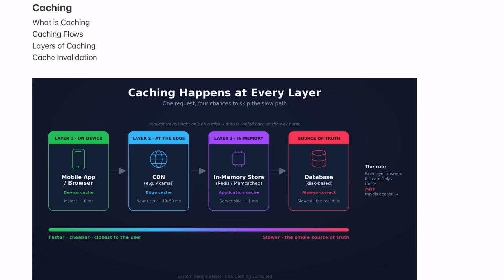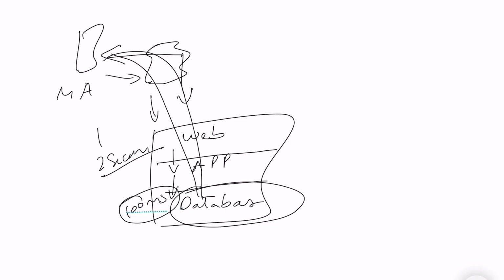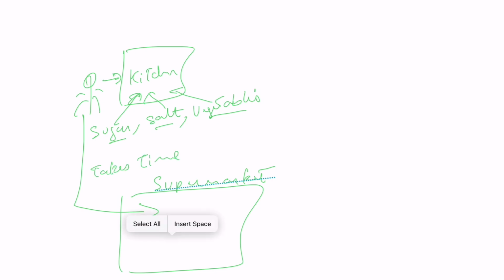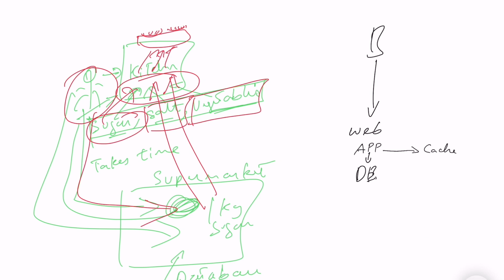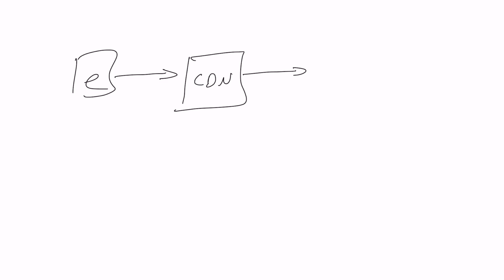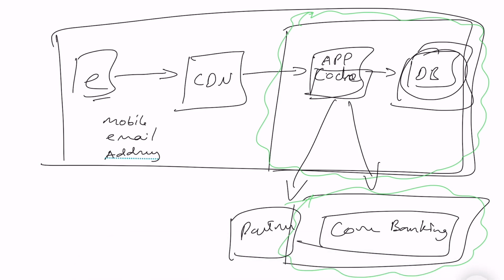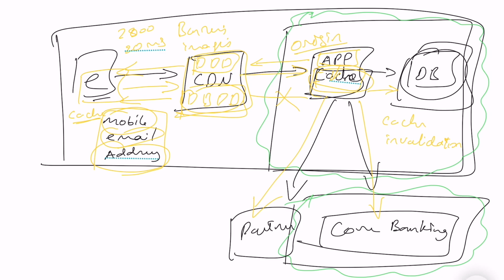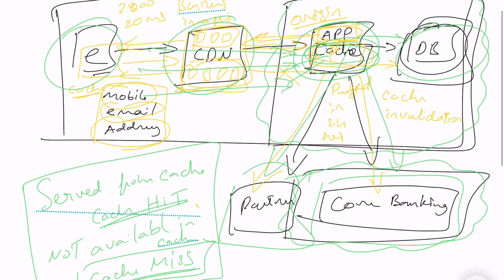Caching Explained — The Trick Behind Every Fast App | System Design Basics #06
Every fast app cheats — it doesn't hit the database every time. That trick is called caching, and it's the highest-impact idea in system design. In this video, I break it down in plain English, no jargon.

What you'll learn:
→ What a cache actually is (with a simple kitchen-counter analogy)
→ Cache hits vs cache misses — how the flow works
→ The four layers where caching lives — database, app (Redis/Memcached), CDN, browser
→ The hard problem: stale caches and cache invalidation